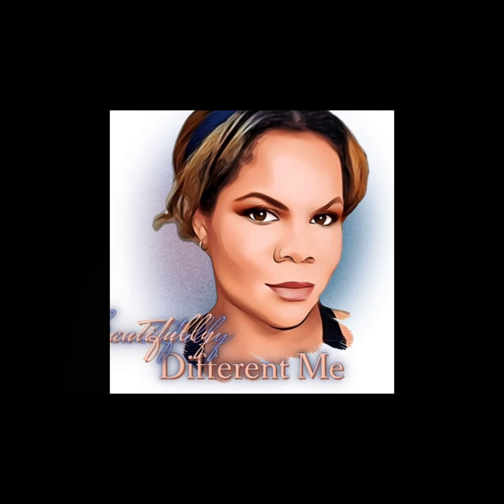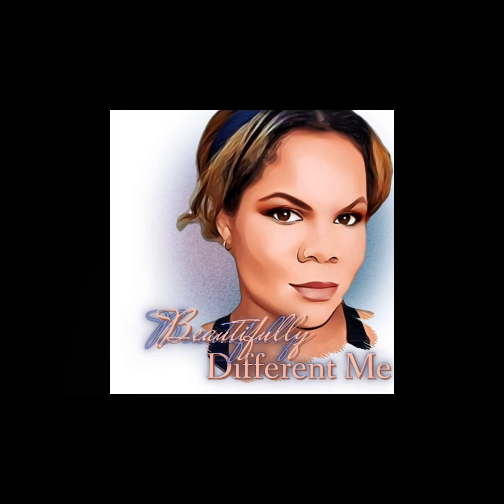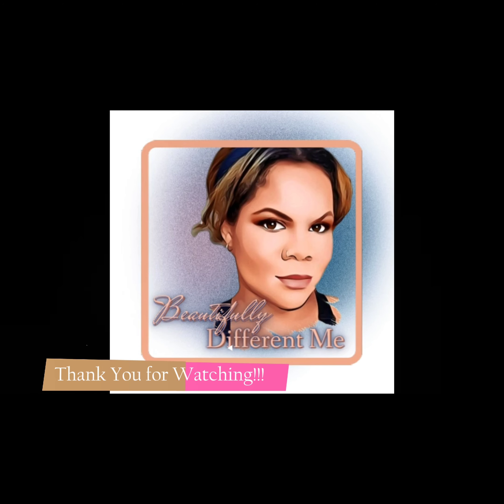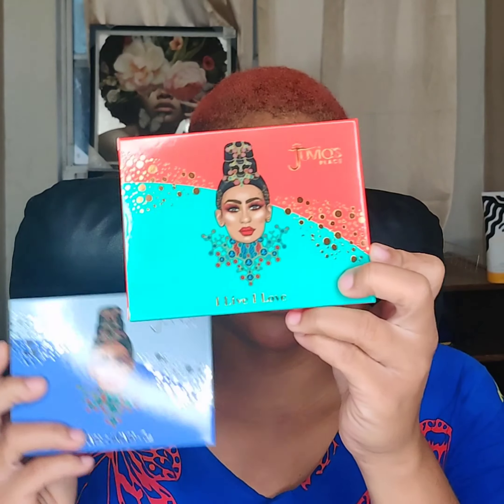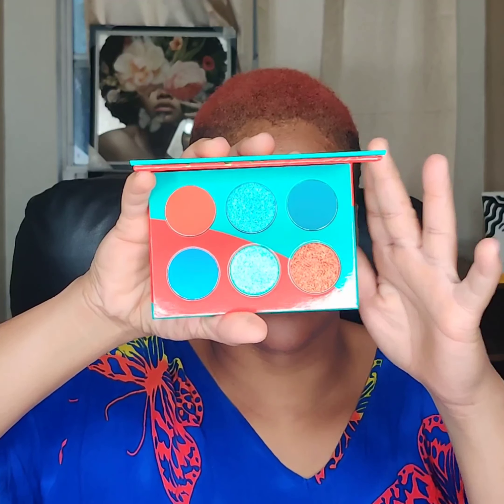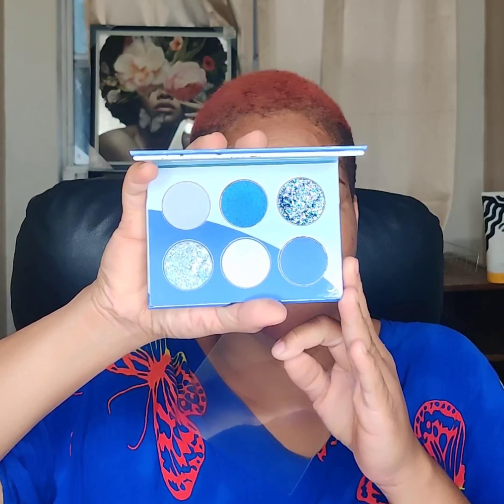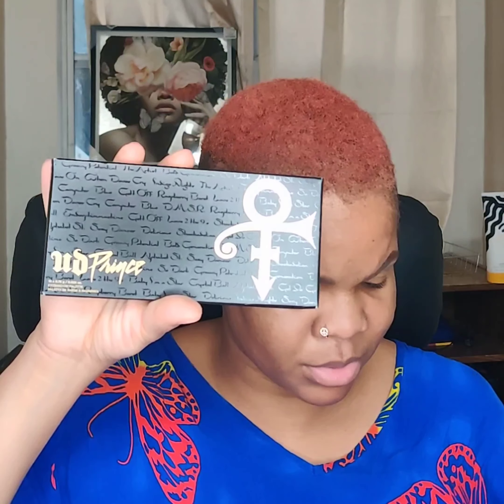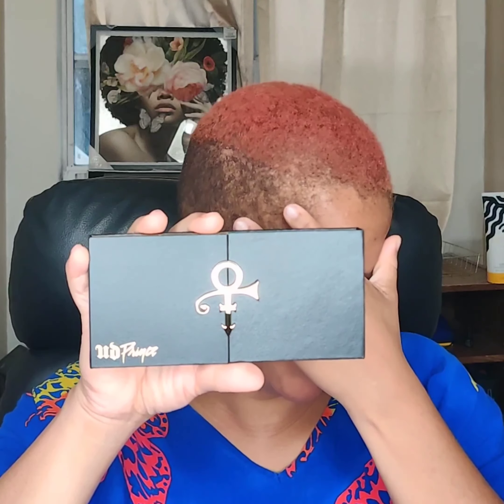Julia's Place Mini Haul